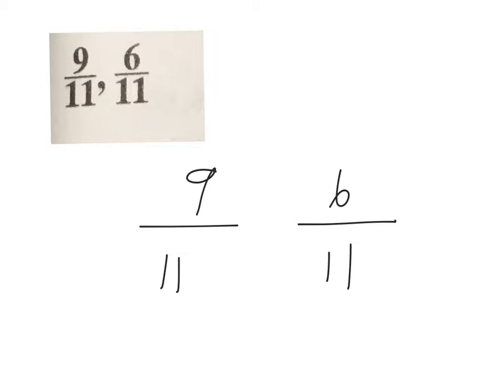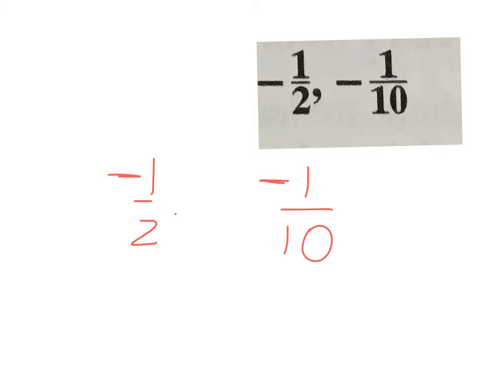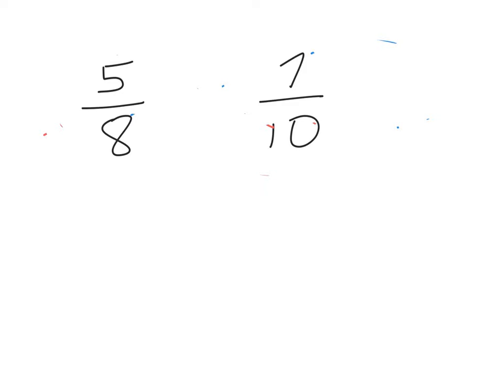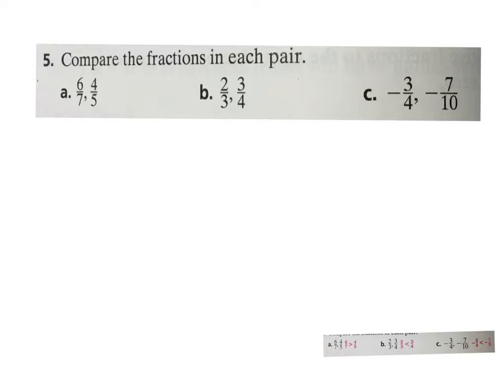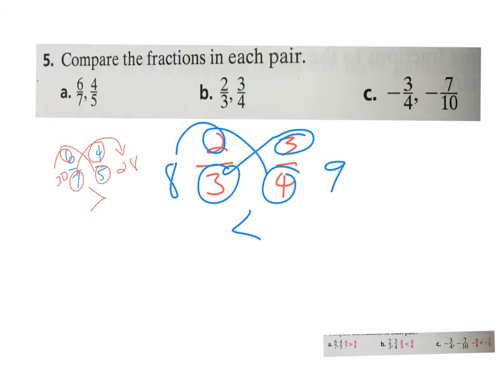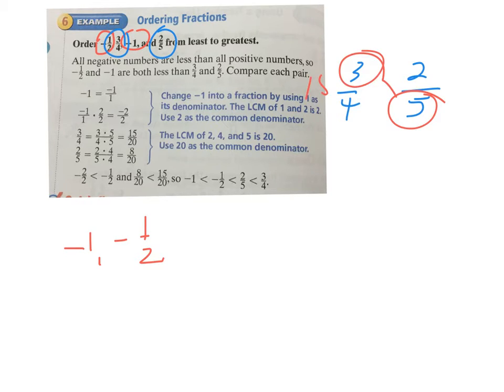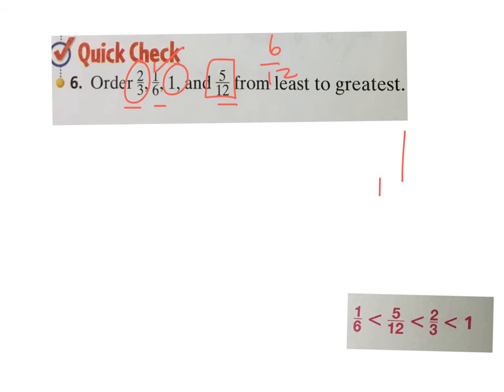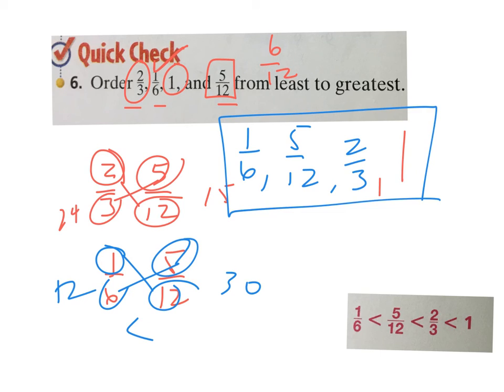5-1 day 1 lesson